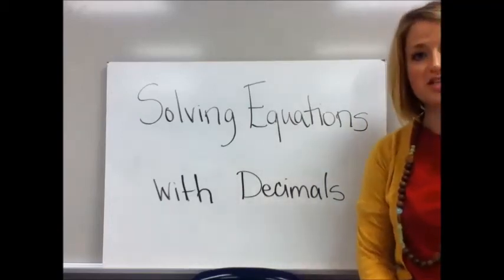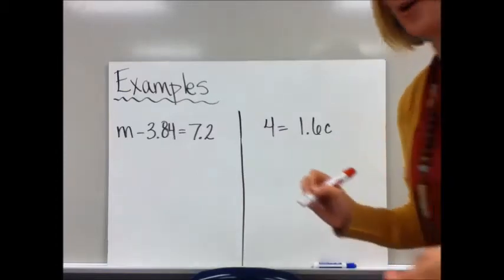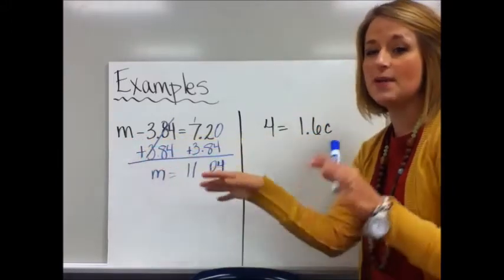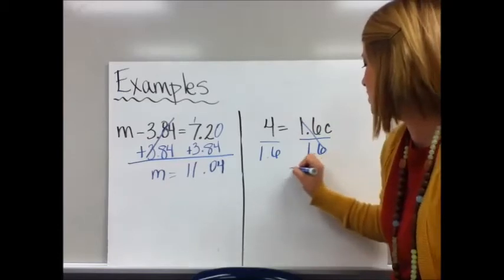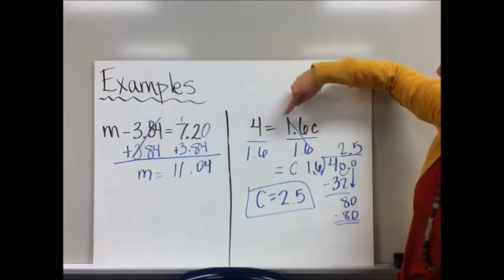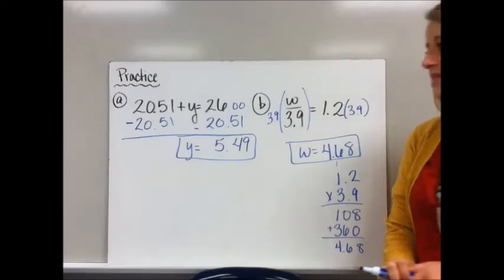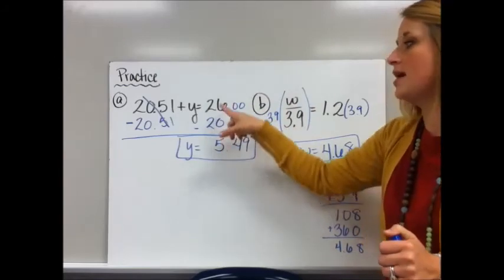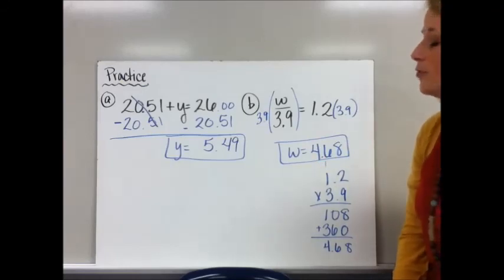3-4 Solving Equations with Decimals